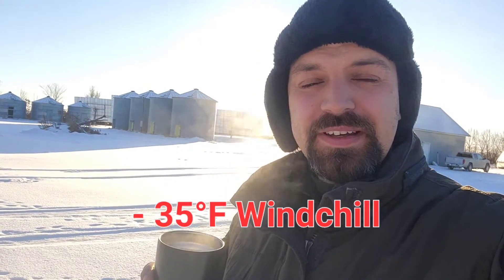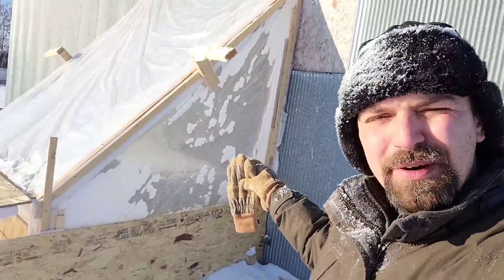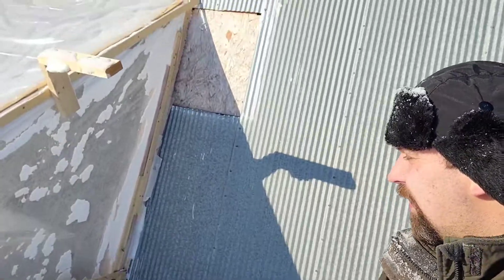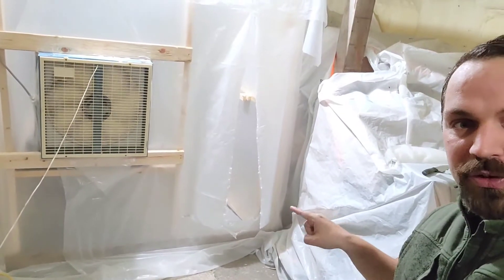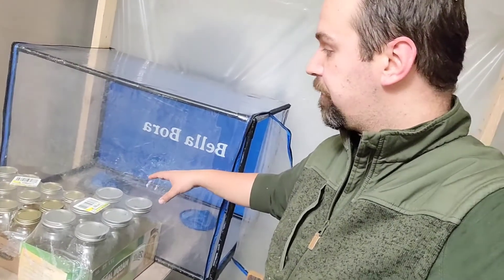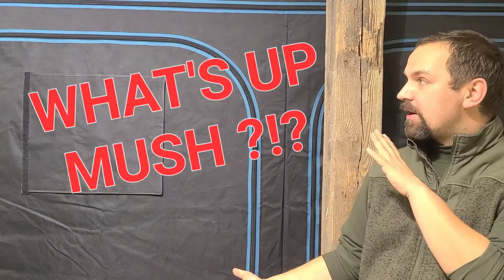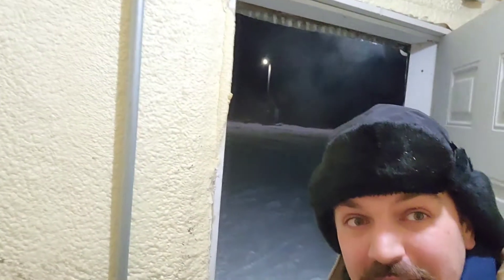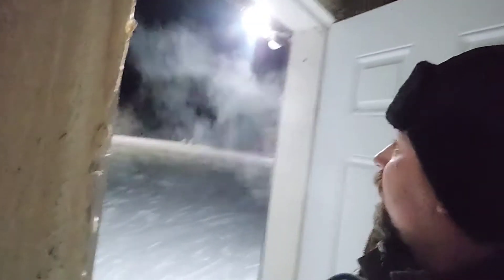Ronny's Farm to Table - Mushroom Farm Life with -35°F & Finished DIY Mushroom Clean Room - Day #53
Day #53, oh boy, it sure was shivery weather out there this morning with -35°F/-37°C. We finished making the Clean Room and named it after my hero. Checked up on the mushrooms. I even received some reviews from private customers. Things are great. Stay warm in heart and temperature.